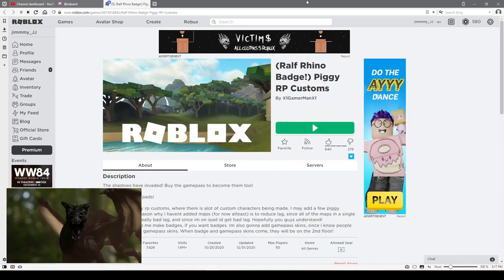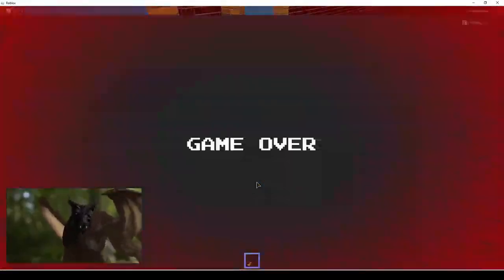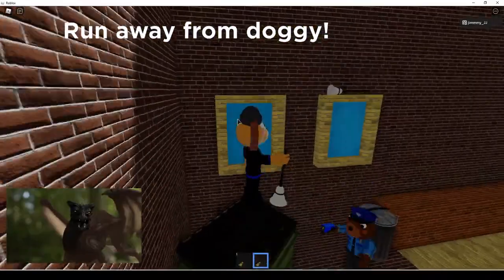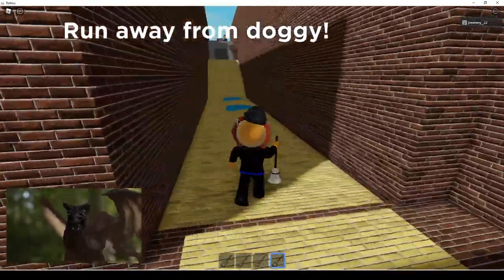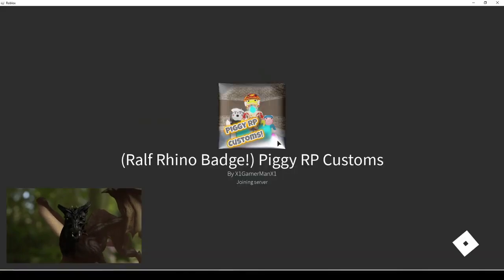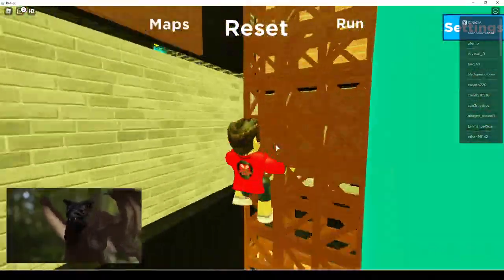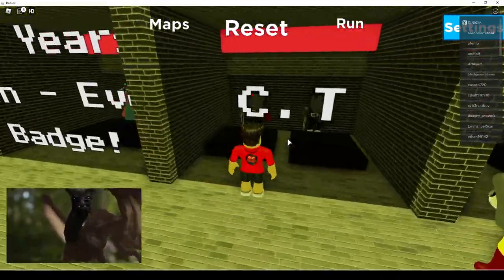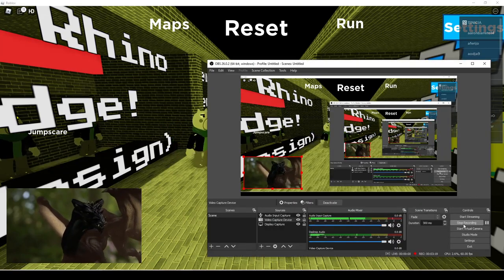How to get C T BADGE CYBORG MORPH SKIN in PIGGY RP CUSTOMS ROLEPLAY